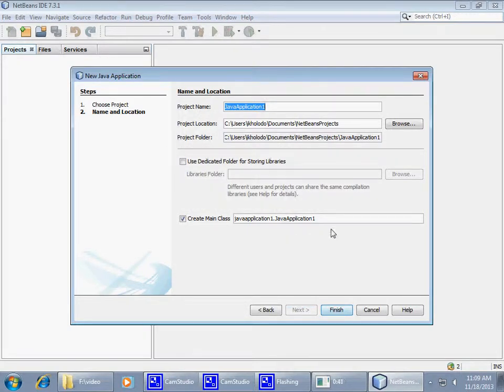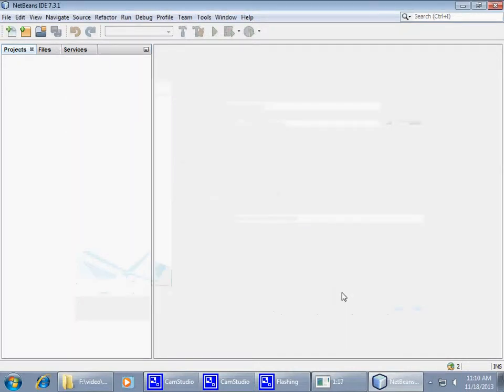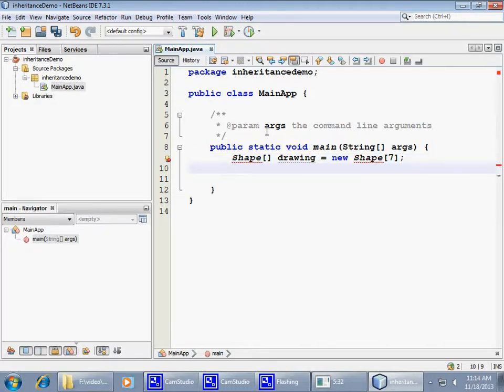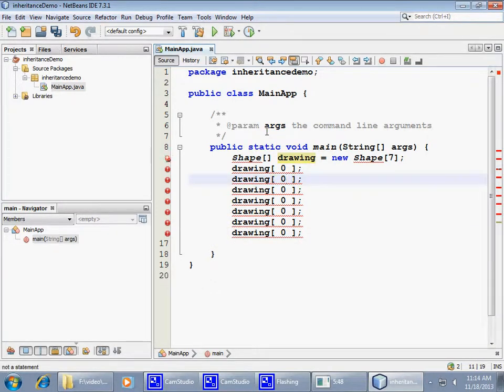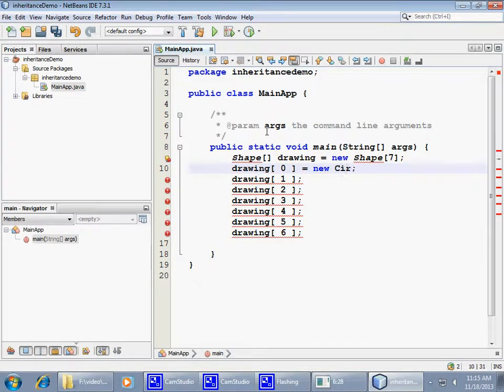Week 10 Inheritance and Composition Part 1